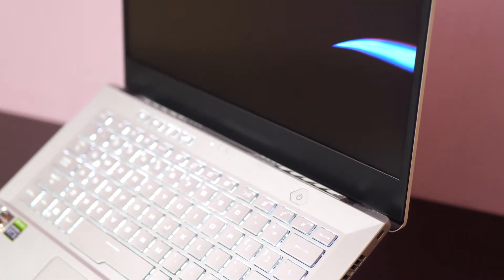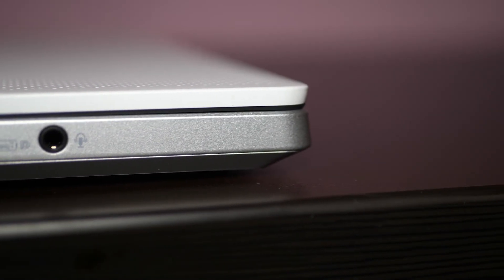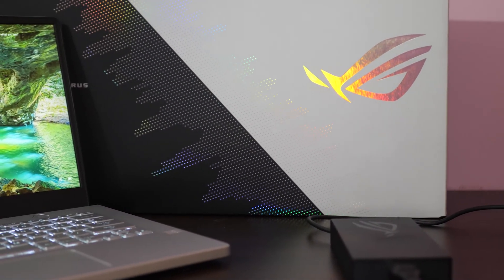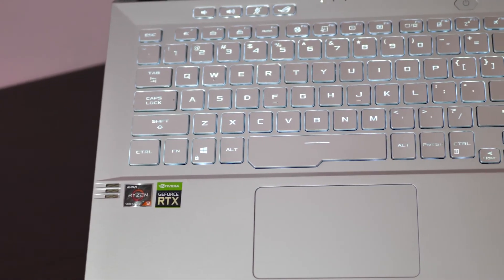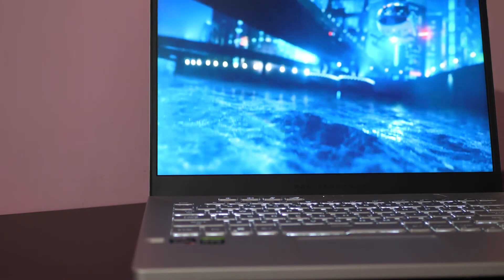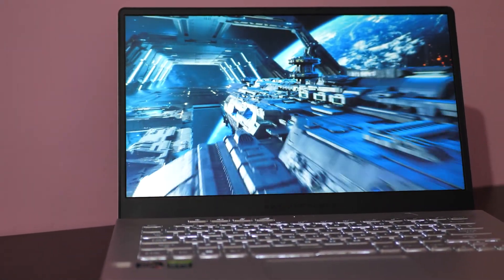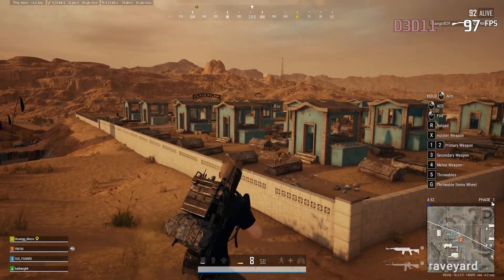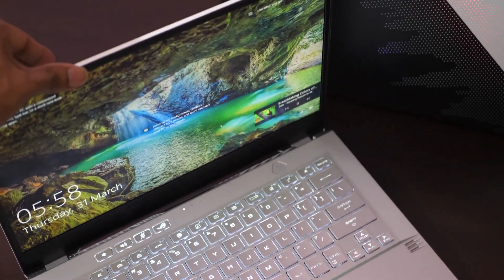Asus ROG Zephyrus G14 Ryzen 9 5900hs RTX 3050 - Review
00:00 - Intro
00:34 - Overview
00:55 - Configuration
02:40 - Performance
02:58 - Audio Test
03:16 - Display Test
03:34 - Cinebench Score
03:41 - Gaming Benchmark
06:44 - Verdict

Processor: AMD Ryzen 9 5900HS Processor, 3.1 GHz Base Speed, Up to 4.5 GHz Max Boost Speed, 8 Cores, 16 Threads, 16MB L3 Cache
Memory: 16GB (8GB onboard + 8GB SO-DIMM) DDR4-3200MHz Support Up to 24GB with | Storage: 1TB M.2 NVMe PCIe 3.0 SSD
Graphics: Dedicated NVIDIA  GeForce RTX 3050 GDDR6 4GB VRAM, With ROG Boost up to 1600MHz at 60W + 15W with Dynamic Boost
Access to over 100 high-quality PC games on Windows 10. One-month subscription to Xbox Game Pass that’s included with the purchase of your device
Display: 35.56 cm (14-inch) FHD (1920 x 1080) 16:9 LED-Backlit LCD, 144Hz Refresh Rate, IPS-level Anti-Glare Panel, 100% sRGB, Pantone Validated
Software Included: Pre-Install MS Office Home and Student 2019 with lifetime validity| Operating System: Pre-loaded Windows 10 Home with lifetime validity
Design: 1.79 cm Thin | 6536 CNC Milled Dot with Prismatic effect Film | Thin and Light Laptop | 76WHrs, 4-cell Li-ion Polymer Battery | Up to 12 Hrs battery backup; Note: Battery life depends on conditions of usage
Cooling: Thermal Grizzly Liquid Metal on CPU | 84-Blade Arc Flow Fans | Upgraded Self-Cleaning Cooling 2.0
I/O Port: 1x Type C USB 3.2 Gen 2 with Power Delivery, Display Port and G-Sync, 1x USB 3.2 Gen 2 Type-C, 2x USB 3.2 Gen 1 Type-A, 1x 3.5mm Combo Audio Jack, 1x HDMI 2.0b
Other: ROG sleeve Included | Fingerprint Reader | Backlit Keyboard | 1.4mm Key Travel | No Webcam | Wi-Fi 6(802.11ax)+Bluetooth 5.1 (Dual band) 2*2 | AI mic noise-canceling | Built-in array microphone | 2x 0.7W tweeter, 2x 2.5W speaker with Smart Amp Technology